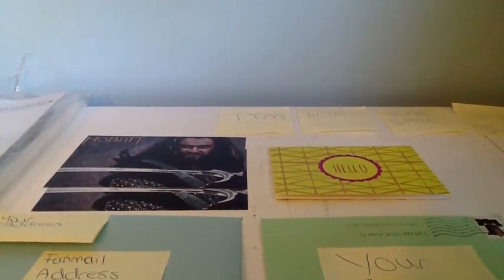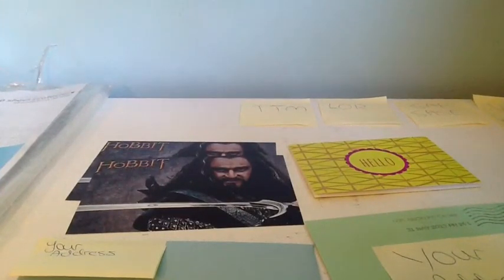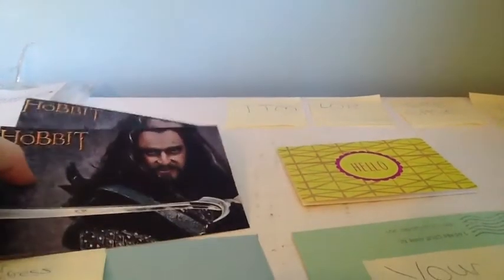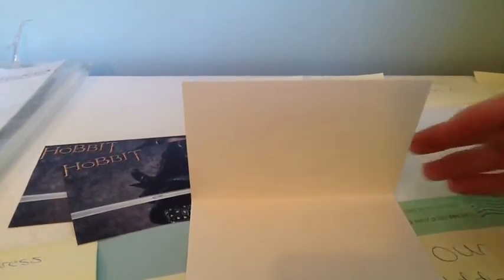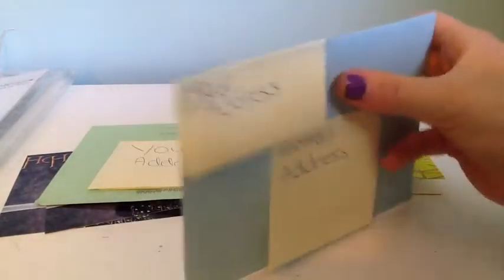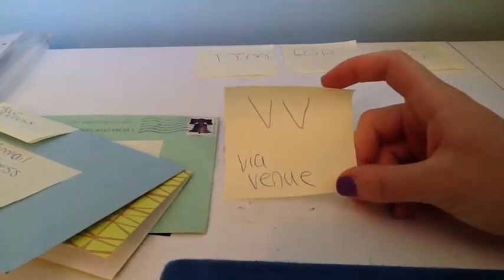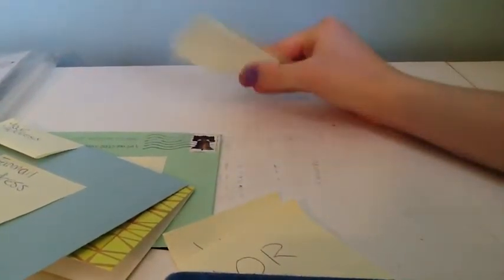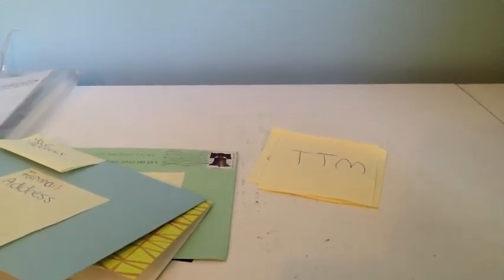How To Get Into Autograph Collecting: Autograph Collecting Guide!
Also one thing I forgot to mention is that to store autographs you are going to want to put them into acid free clear plastic sheet protectors and into a binder. This will help preserve and protect them.